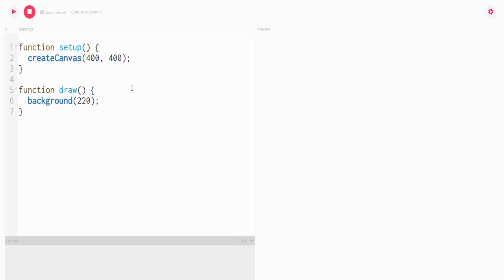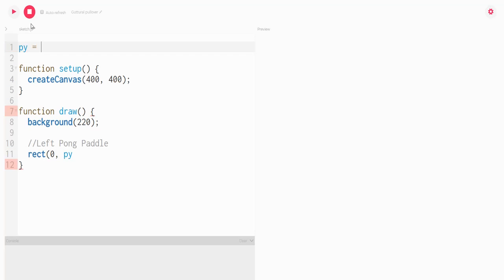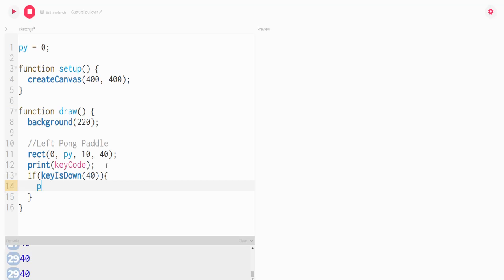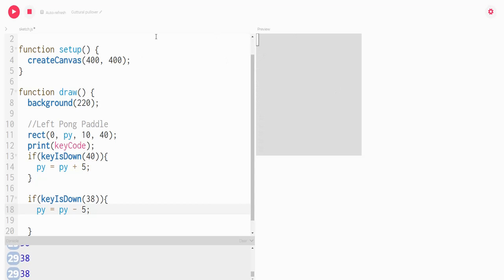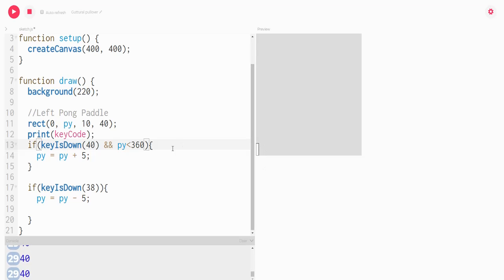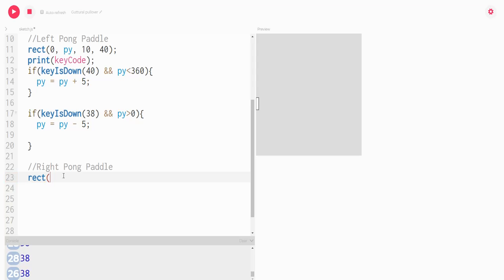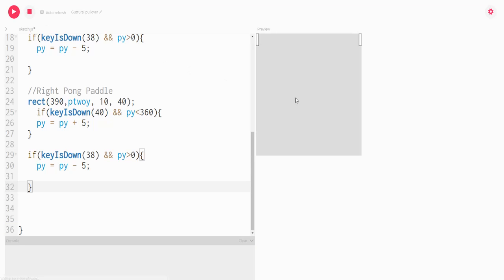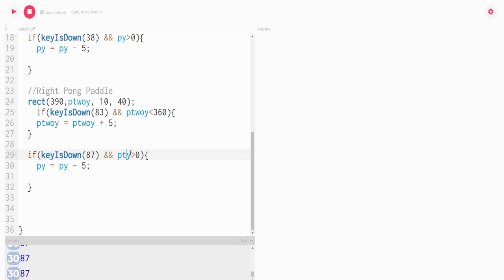CS10 SP2 Video 2 (Most Boring Game of Pong Movement using keys)